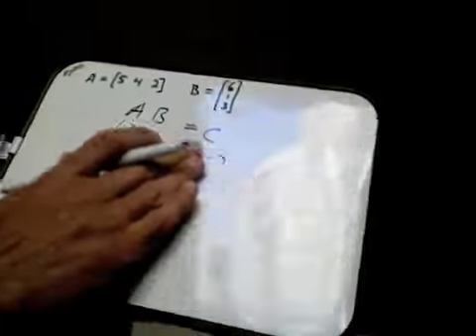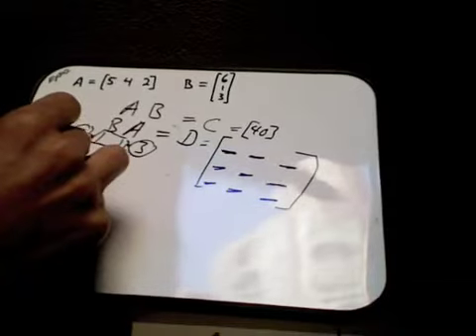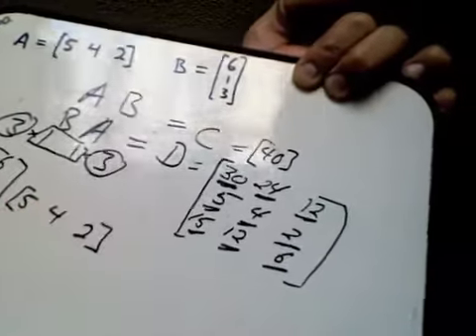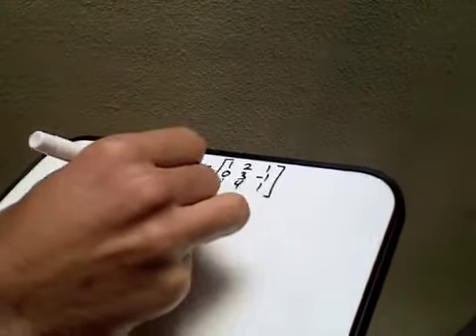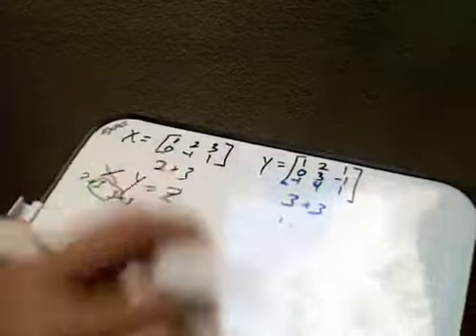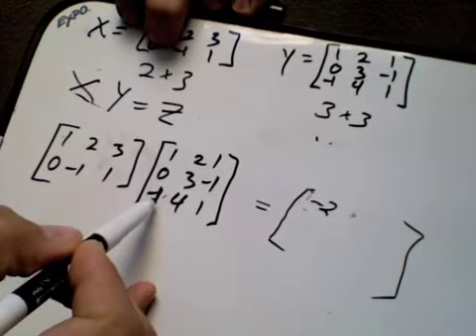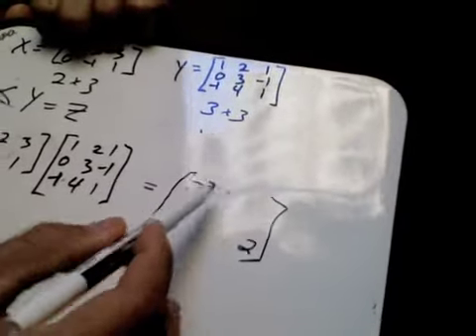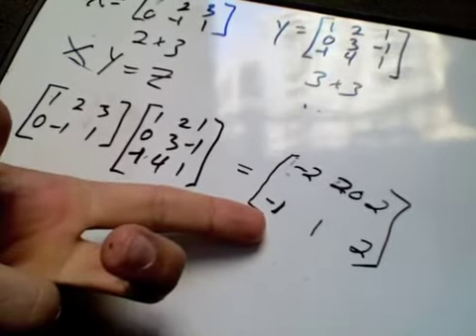Algebra2_4.2_Part2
matrices2b